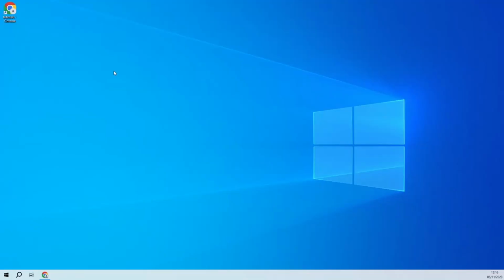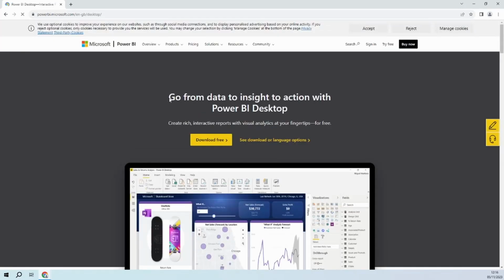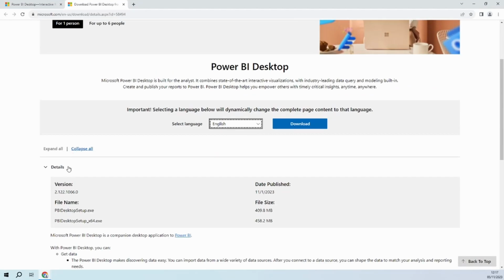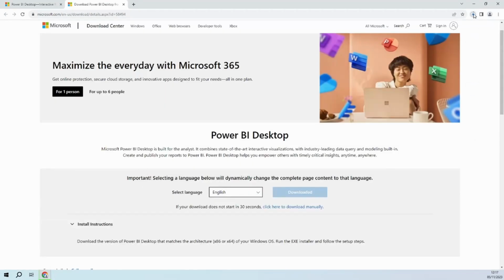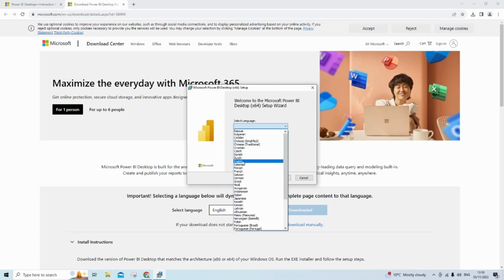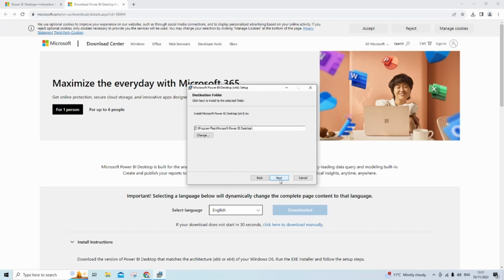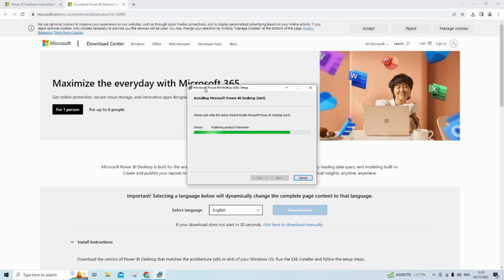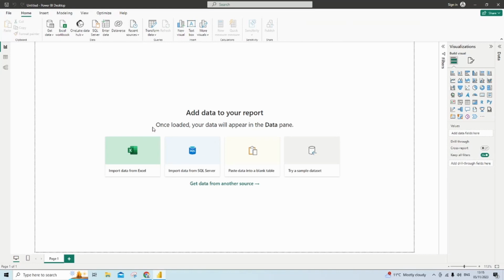Install Power BI for free on windows 10 2023/2024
How to install PowerBI on windows.